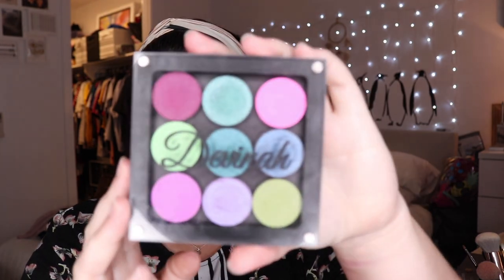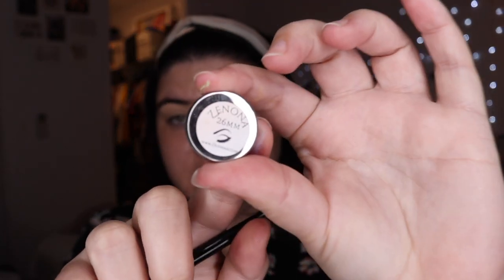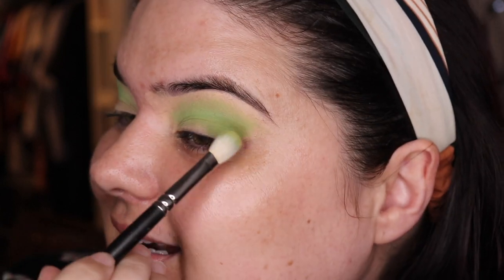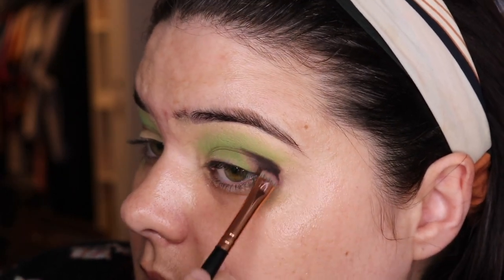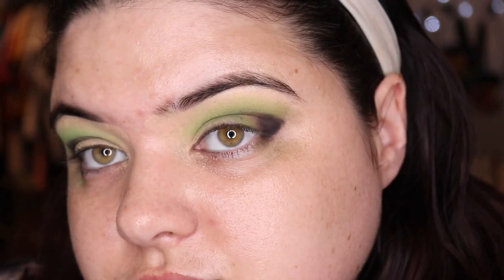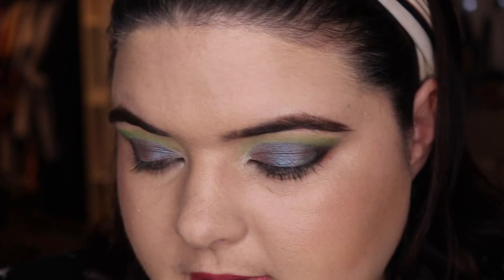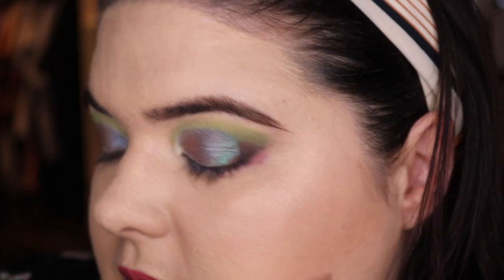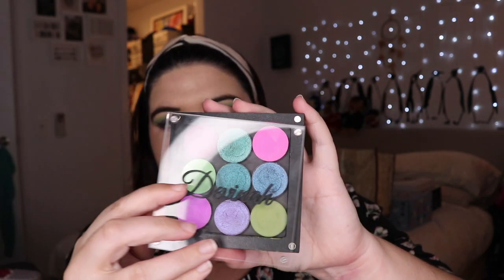Devinah Cosmetics First Impressions | pruelaroo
Hey-o,

I got some of the Devinah Butterfly Multichrome shadows and well they had a sale so I bought a nice little collection. I am so excited to play with these and welcome them into my collection.

Swatches at 12:02 in Video

Delivery Details
Ordered 26th April $23.95USD for Shipping and Total $78.55USD
Delivered 7th May to Inner City Brisbane area

What’s on my face:

Face:
Coola Sunscreen
Bobbi Brown Vitamin Enriched Base
NYX Can’t Stop Won’t Stop in Shade in Vanilla
TooFaced Born this Way Concealer in Almond
KKW Contour in Light
Mecca Enlightened Powder
TooFaced Chocolate Milk Soleil Bronzer
Hourglass Luminous Flush
Makeup For Ever Mist & Fix 2

Lip:
Suva Beauty Lipstick in Dreamer

Eyes:
Mac Paint Pot in Soft Ochre
Colourpop Concealer in Fair 00
Inglot Shade in J325
Devinah Eyeshadows in Palette
Grinch
Shack
I’m Just A Dandelion
Rainbowbrite
Shy Violet
Zenona
Tacenda
Morphinar
Menelaus
Suva Beauty Hydraliner in Blue Steel

Pictures in final video clip of Kangaroos are from Adobe Spark, and two of the images were taken by Josh Appel and Robert Koorenny.

Set Up
Camera: Canon 80D
Lenses: Canon EF-S 18-55mm f3.5-5.6 STM
Mic: Rode NT-USB
Phone: IPhone X